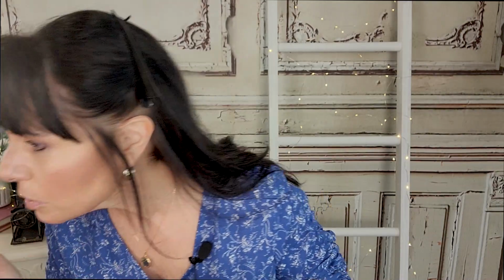- SEINT in Segments Makeup Series - "Lip + Cheek & Illuminator Only" by Eloquently Emmie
Hello Beautiful Women! Today I’m doing a tutorial on SEINT 3D Makeup. The Series is called "SEINT Makeup in Segments". This will be part of a five-part series where I cover individual makeup applications. Today I am covering "Lip + Cheek & Illuminator Only". This series was requested from one of my busy women friends, who has a terrifically busy schedule and does not have time to watch a 45 minute or an hour-long tutorial in one sitting. So, I designed this series, so it could be viewed over a series of days, or whenever you have time, or even when you're on vacation. :D I will teach you all the tips and tricks I have learned as a SEINT Beauty Artist, a professional photographer with my own studio “Carolina Rose Photography” for over 20 years, and a professional woman over 50 who loves to effortlessly look polished and have that youthful, lit from within look, every day of the week. With my line of work, I am totally understanding of just how busy life can get, so I hope you find this series helpful, informative, and time-saving. Enjoy! Feel free to join in the discussion! I want to provide you with effective and invaluable beauty tips, for the woman who leads a busy and active lifestyle. I am here to help, feel free to reach out with any questions, and let me be your guide on this journey of discovering and celebrating your own unique beauty and style! I’m so excited to share this makeup with you and give you your own personalized no obligation “COLOR MATCH” with all the shades for your own unique skin tone as well as helpful tools and tips on application, tailored to your specific skin type and coverage needs.

 Makeup shades // Plum, Angel, Pearl, Dahlia, and Black Cherry

Makeup towels I use to squeeze excess water from my perfector: Sinland Reusable Makeup Remover Cloth for Face Eye and Lip Makeup Remover Pads Soft Facial and Skin Care Wash Cloth Puff 6 Pack Round 4.7Inch

Glow Screen

If you’ve already been “Color Matched” or are an existing client and “Want to Shop”

 Here are the separate links to anything you might need …